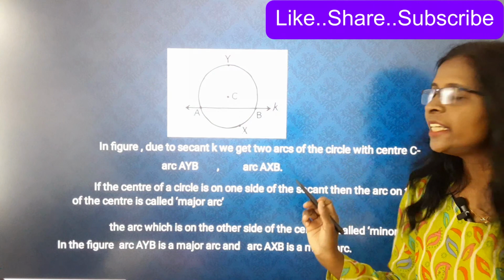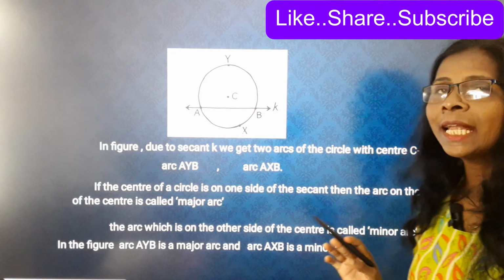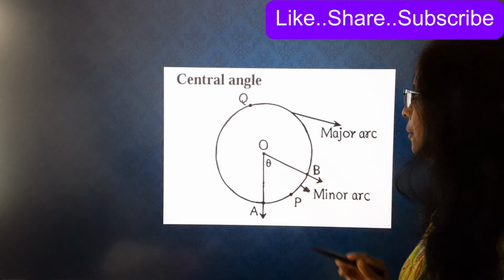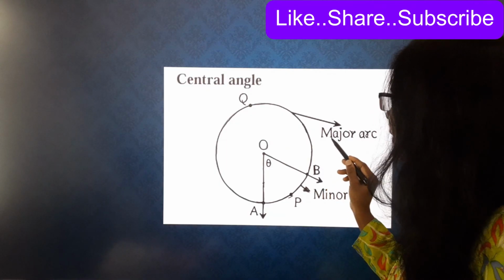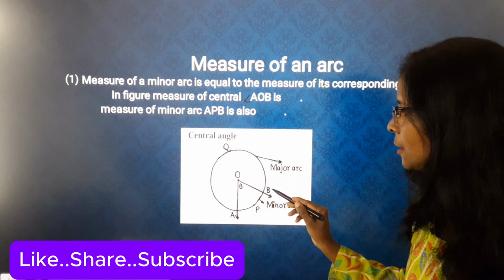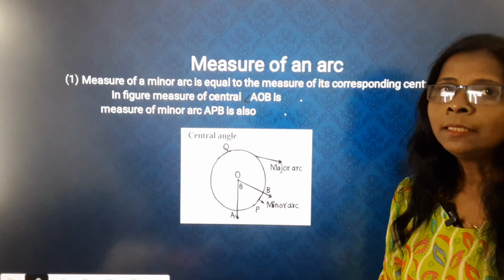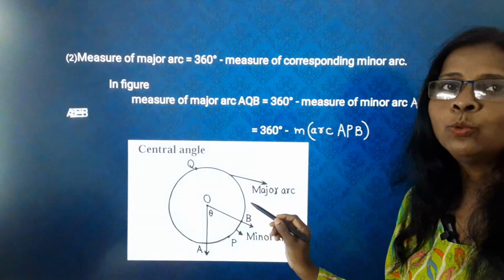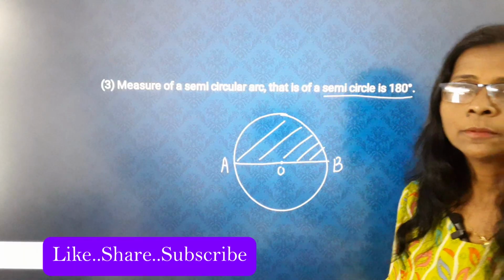|arc of a circle |minor arc | major arc |semi- circle |central angle |measure of arc|formula| maths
arc of a circle
how measure the minor arc of a circle maths
how measure the major arc of a circle  maths
what is the measure of  the semi circle of a circle maths
what is the  measure of a whole  circle maths
central angle
standard 10 chapter circle maths
standard 9 chapter  circle maths
standard 8 chapter circle maths
standard 7 chapter circle maths